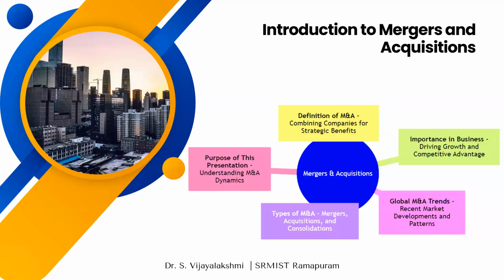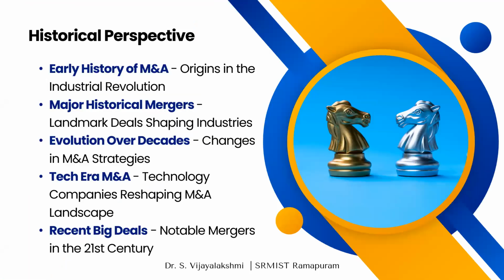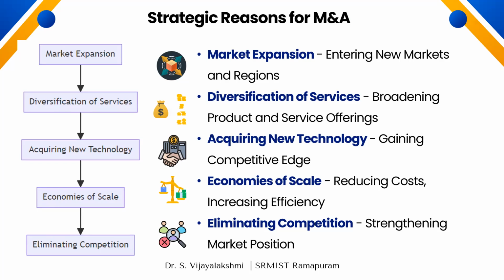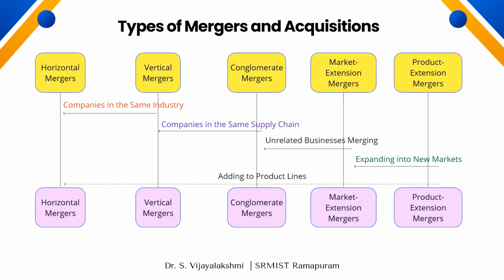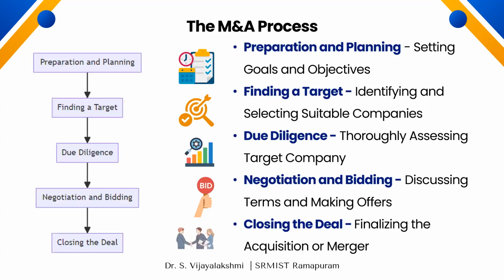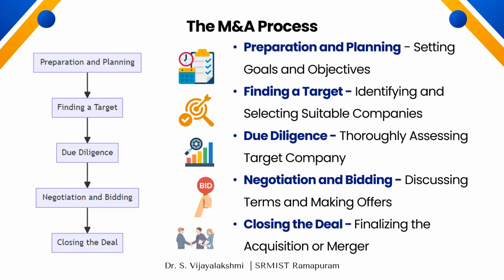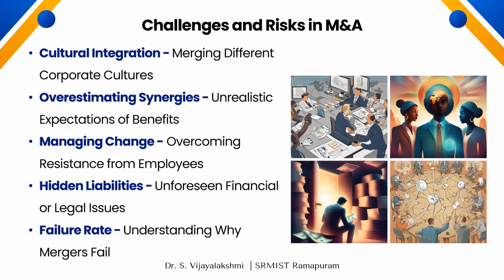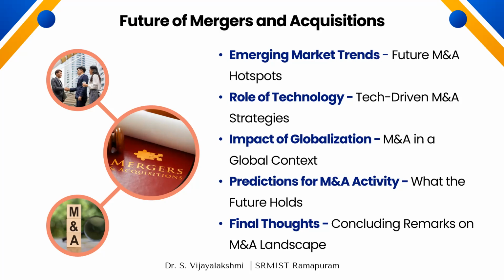Merger and Acquisition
Presented By:
Dr. S. Vijayalakshmi
Assistant Professor